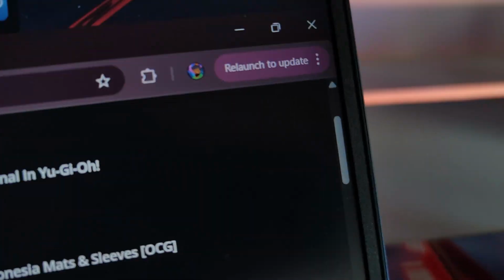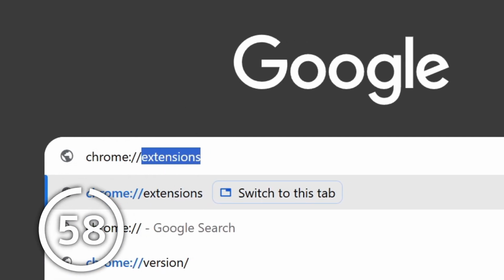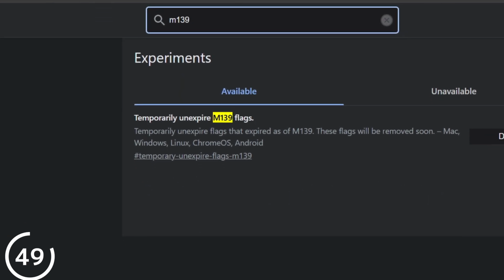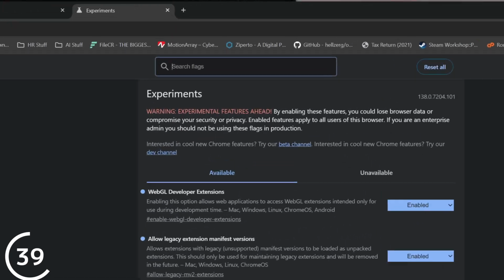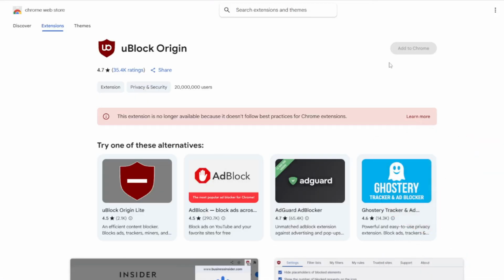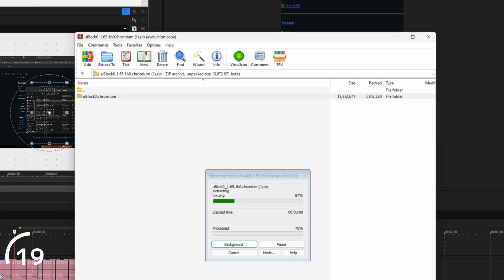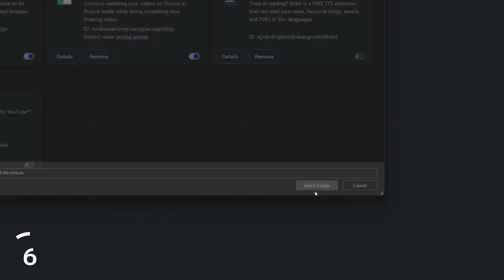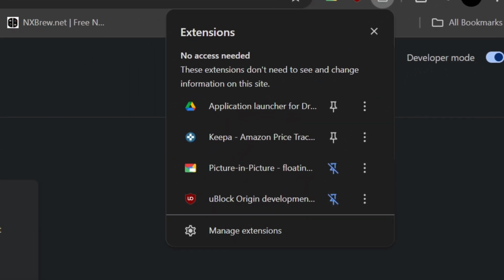How to Fix uBlock for Chrome - SUPER QUICK Guide - Sept 2025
🚨 Chrome’s September 2025 update is causing uBlock Origin and other ad blockers to break. But we cant be having that ...so here in 60 Seconds im going to show you how to bring uBlock back to action.

Its a SUPER Quick Guide on how to fix ublock adblocker on chrome!

Custom live wallpapers to match your Galaxy vibe.